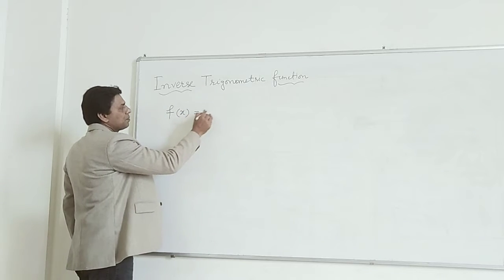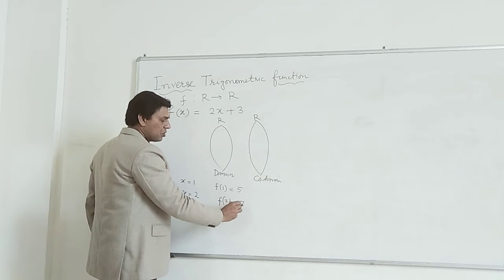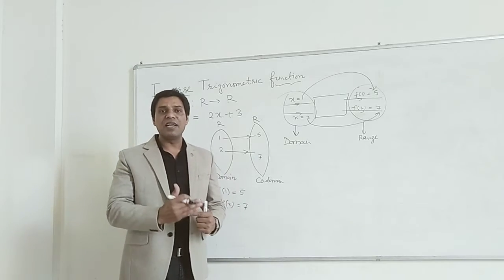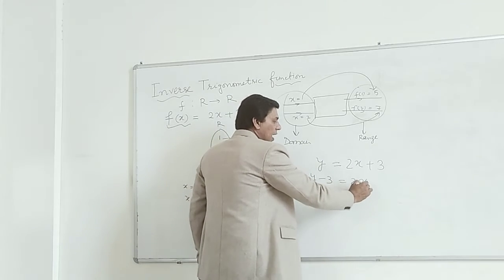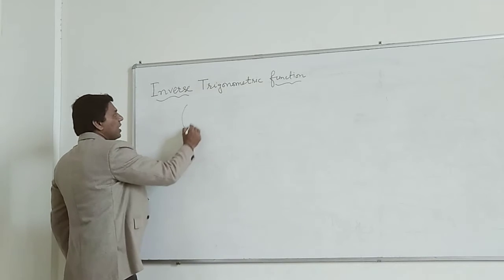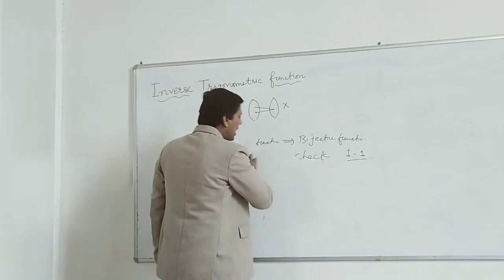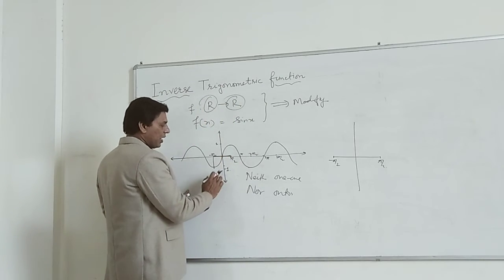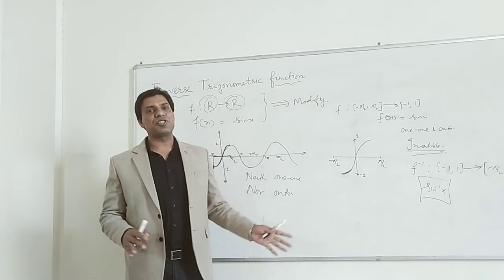Introduction of Inverse Trigonometric Function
Invertible function